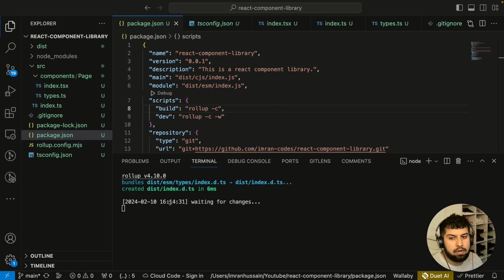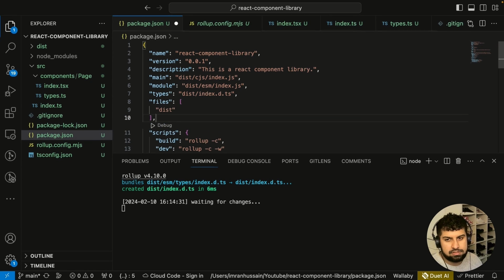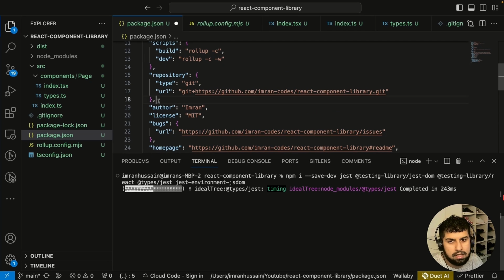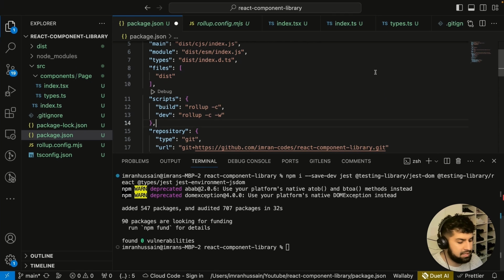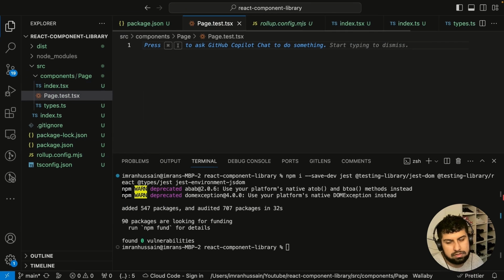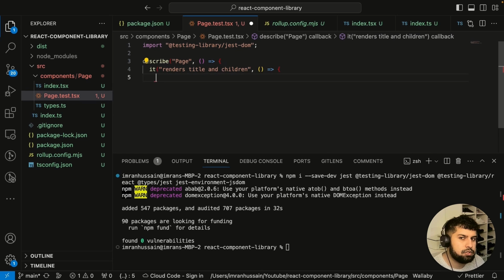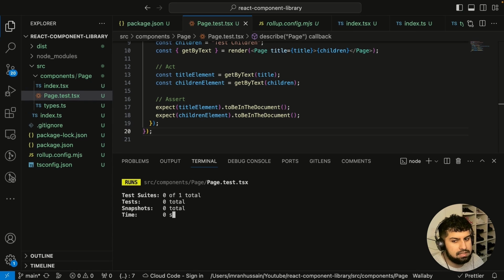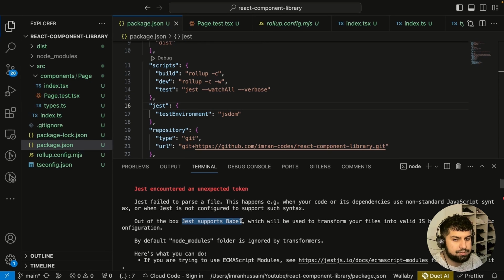5. Install jest and react testing library and run our first test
In this video, we will Install jest and react testing library and run our first test.